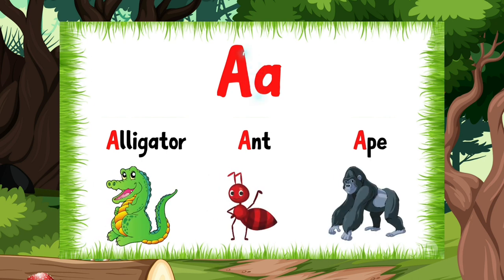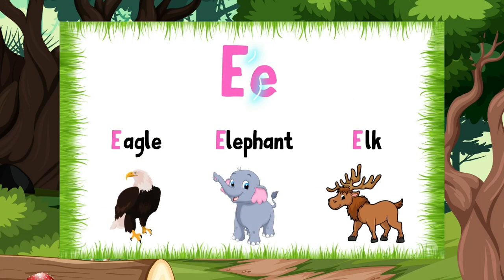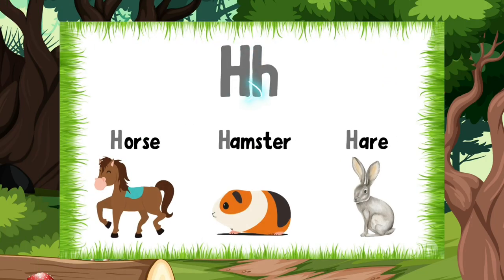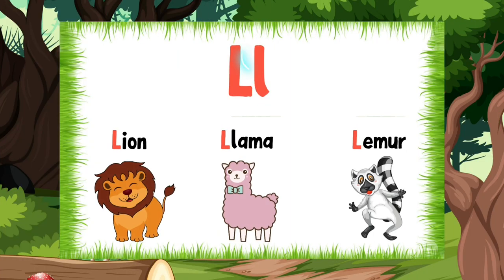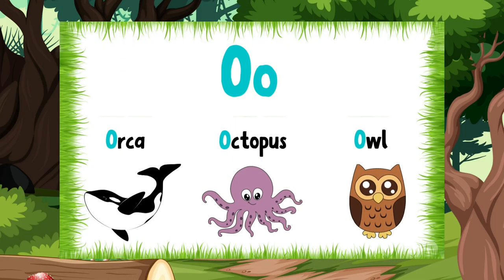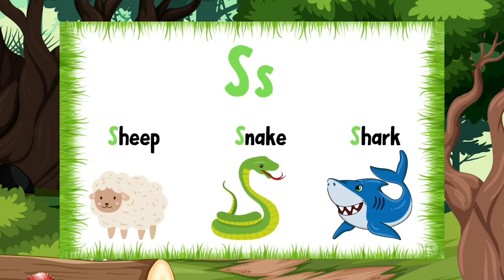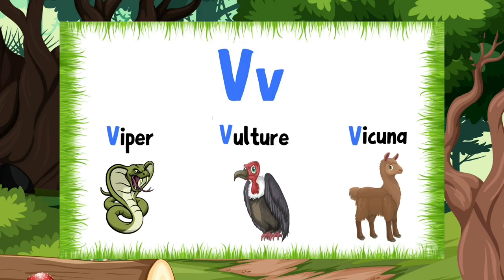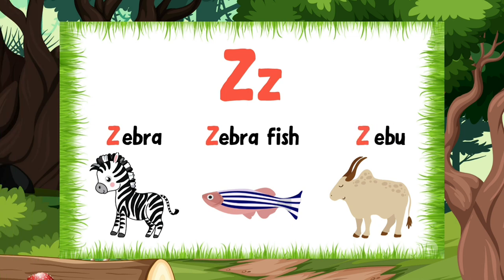ABC Animals |Learning ABC alphabet and different animals |A for Ant, B for Bear,C for Cat, D for dog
In this video : ABC Animals |Learning ABC alphabet and different animals |A for Ant, B for Bear,C for Cat, D for dog

A-alligator
a-ant
a-ape
B-Buffalo
b-butterfly
C-cat
C-camel
D-Dog
D-duck
E-elephant
e-elk
F-frog
F-fish
G is for giraffe
H is for hamster
I is for iguana
J is for Jaguar
K is for Kangaroo
L is for Lemur
M is for monkey
N is for Newt
O is for octopus
P is for panda
Q is for quail
R is for ram
S is for sheep
T is for tiger
U is for urchin
V is for vulture
W is for wolf

a for apple b for ball c for cat d for doll a for apple b for badk
a apple a for apple b for ball c for cat d for dog e for elephant
abc 123 color song
123 song
new abc song
abc song phonics numbers song numbers
song 1-100 big numbers song
abcd
abc song
abc
a for apple
songs in Bangla
a for apple
song dubbed in Bangla abc kids - tracing & phonics
learning abcd for children to learn abcd for kids learning in Bangl
a a for apple b for bada apple a for apple abcd a for apple apple mane save a for apple songs a for apple songs for kids